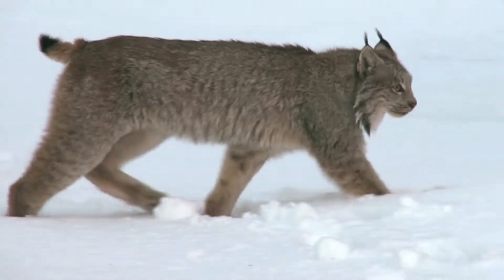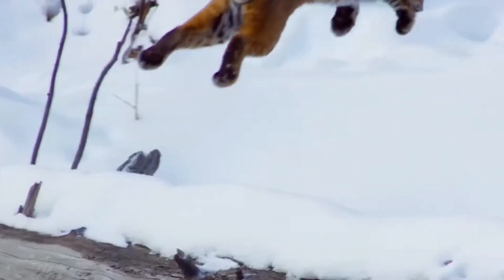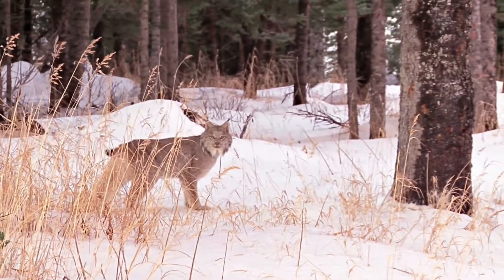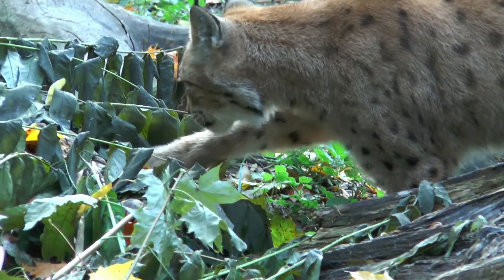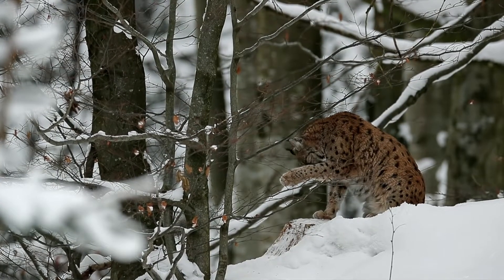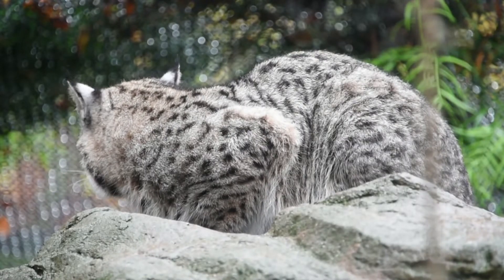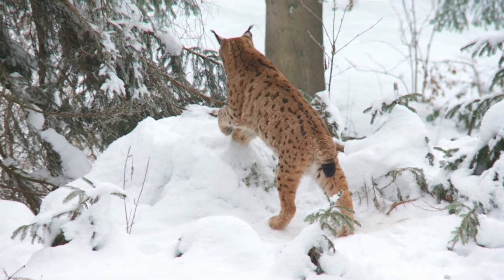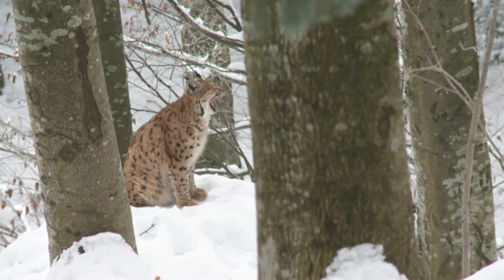Bobcat vs Lynx: Who's the Stealthier Hunter? | Wildlife Videos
Take a closer look at the anatomy of bobcat and lynx paws and claws in this visually informative video. Discover how these big cats' adaptations are crucial for survival in the wild.